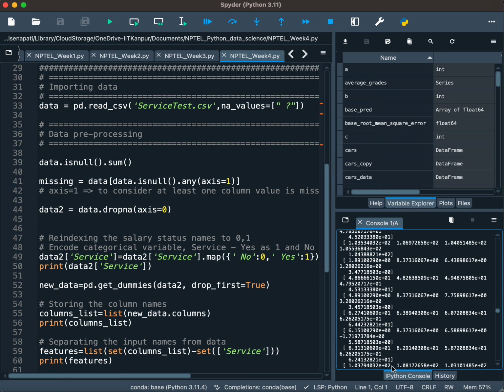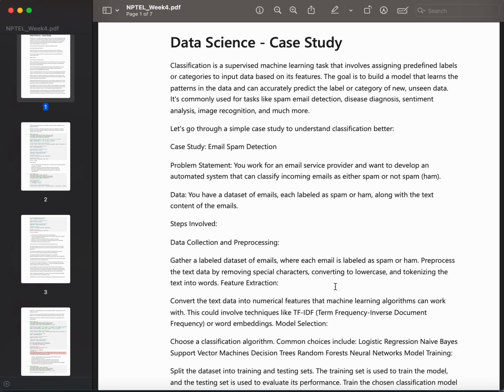Python for Data Science - quick revision 7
A quick revision of Python for data science course (NPTEL)